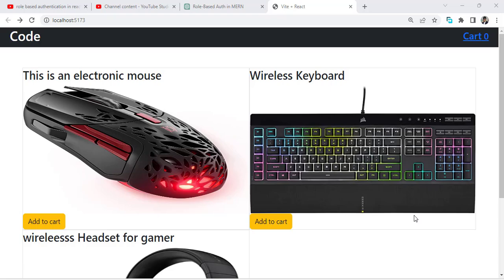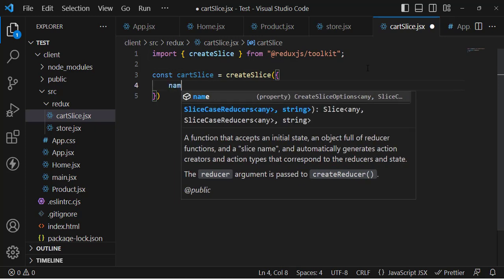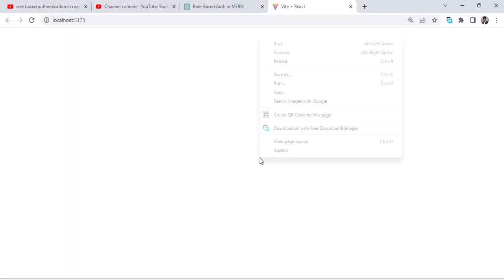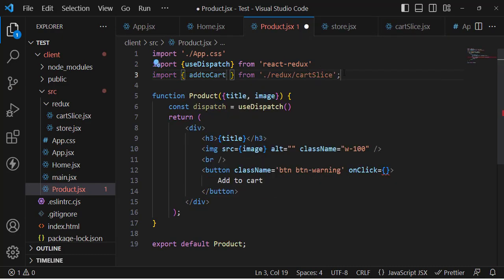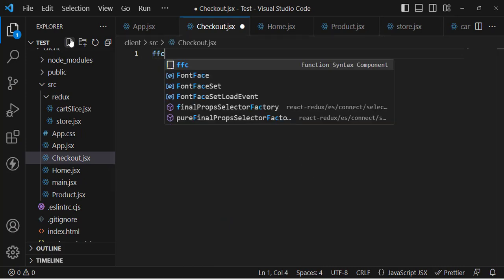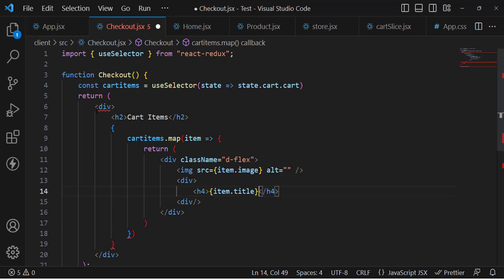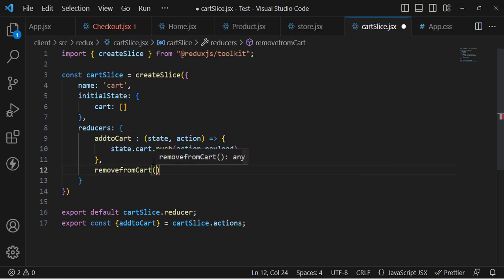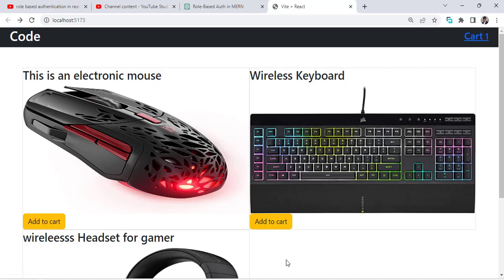React + Redux E-Commerce Shopping Cart | Redux Toolkit Tutorial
This video is about to Create a shopping art using React and Redux. we will add products to the cart and also, remove from cart. This is a complete shopping cart. you will learn redux toolkit.